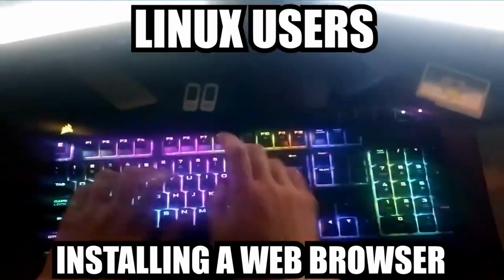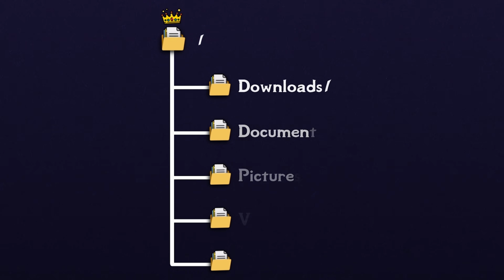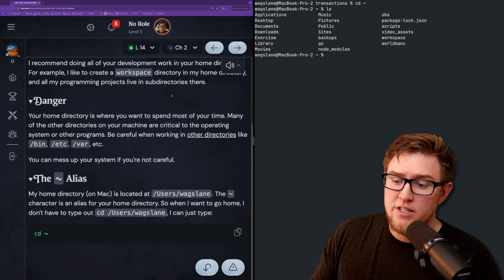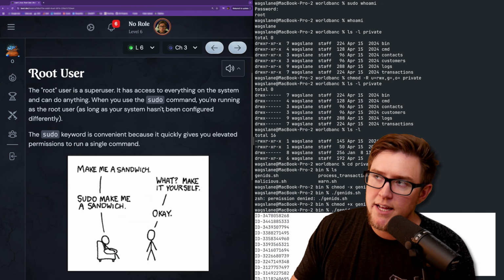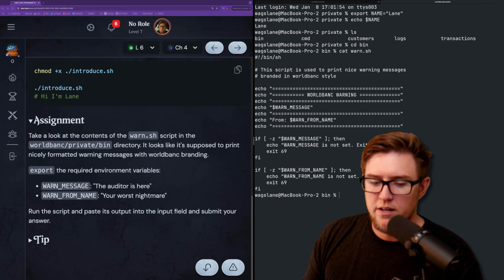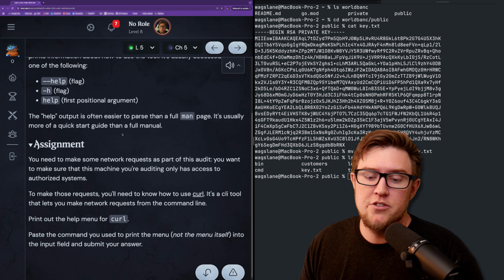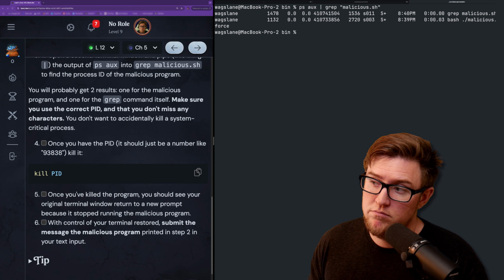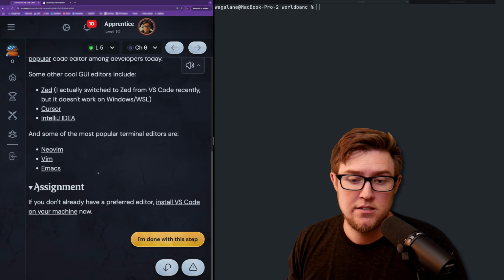Learn Linux - The Full Course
So many developers go years before understanding the basics of shells, terminals, and Linux (or more generally Unix-like systems). Here you'll learn to navigate files and directories, install dependencies, configure your PATH, and use powerful CLI tools like grep, find, and pipes. Never fear the command line again, make it fear you.

Timestamps:

00:00 - Introduction to the Course
04:03 - Chapter 1 - Terminals and Shells
20:43 - Chapter 2 - Filesystems
51:18 - Chapter 3 - Permissions
01:13:31 - Chapter 4 - Programs
01:38:33 - Chapter 5 - Input/Output
02:18:43 - Chapter 6 - Packages